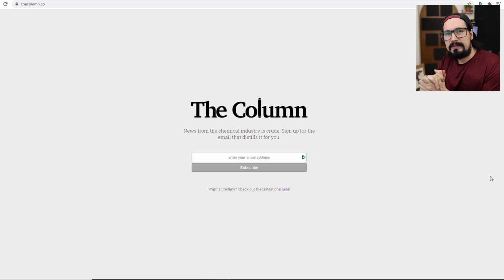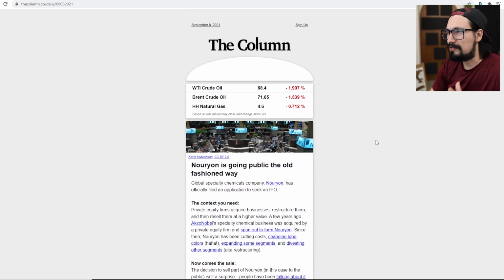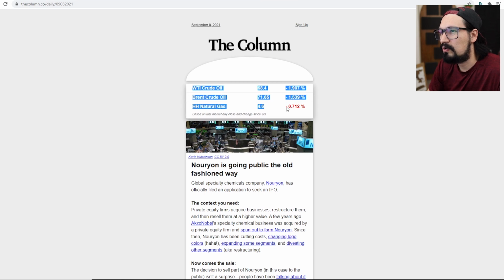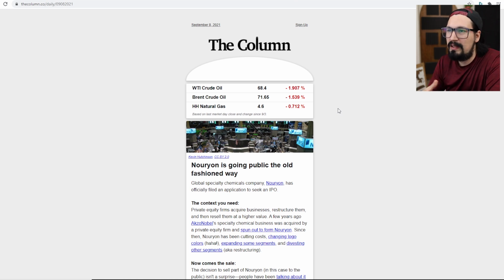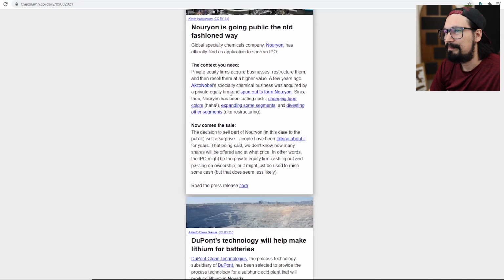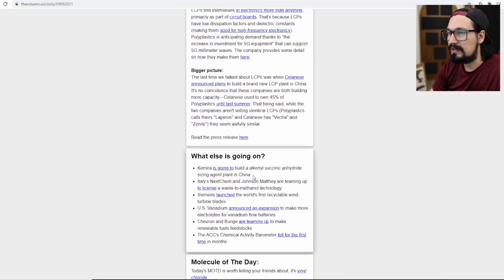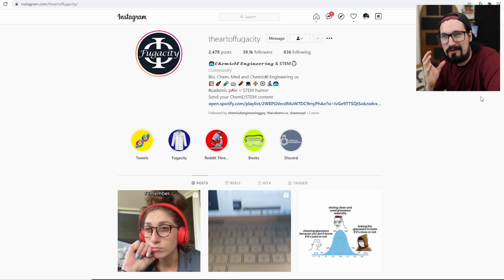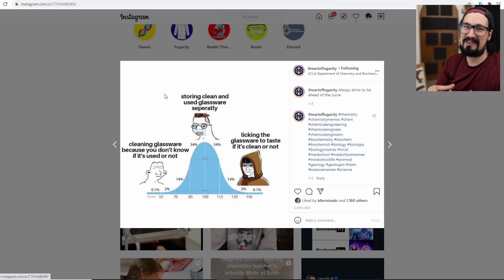Top Chemical Engineers Creating Content Online in 2021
✔️ VIDEO DESCRIPTION:
Wondering about the ChemicalEngineers creating content online for you? Are you a TikTok fan? Instagram Fan? Here they are! The top Chemical Engineers making awesome content! I personally follow them and consume most of their content.

Do you have a Content Creator which is not listed?

⌚Timestamps:
00:00 Start
02:10 YouTube Creators
06:30 Websites, Newsletters and Blogs
10:30 TikTok & Instagram
15:08 LinkedIn
21:07 Podcasts
22:38 Honorable Mentions
25:10 Let me know your Favorite Content Creator!